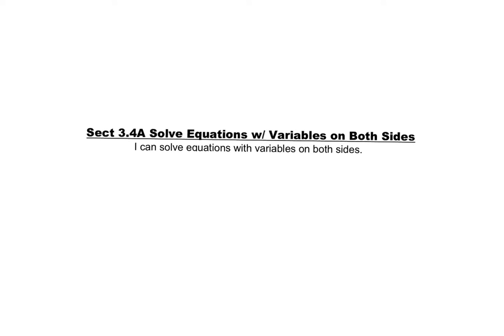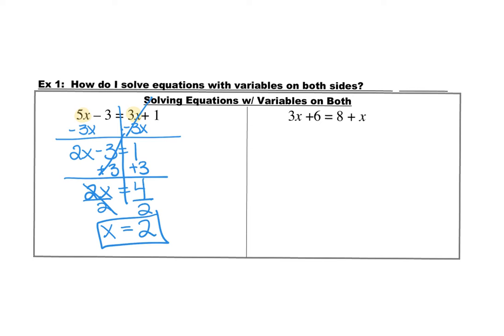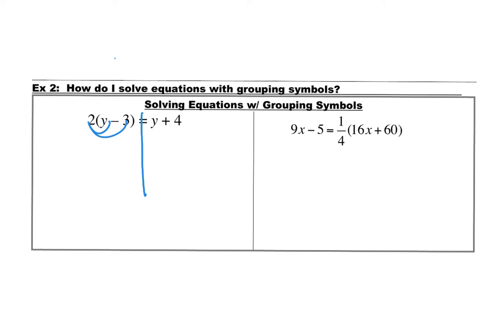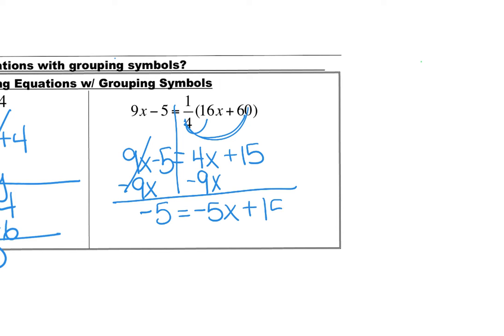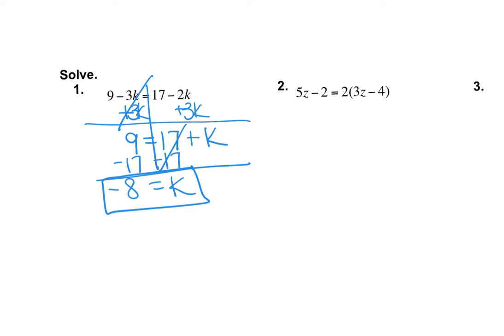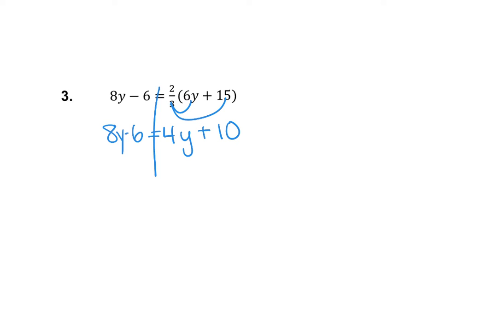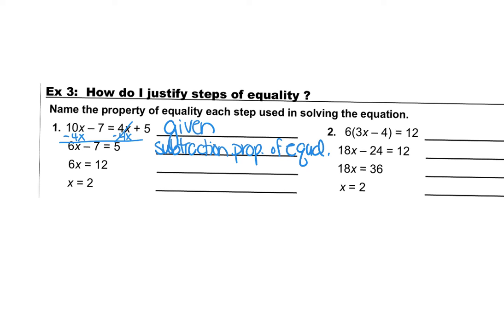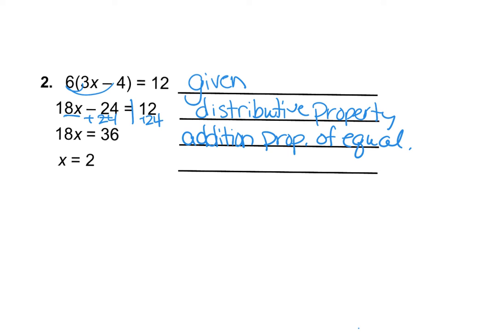Alg8 3.4A Solve Equations w Variables on Botj